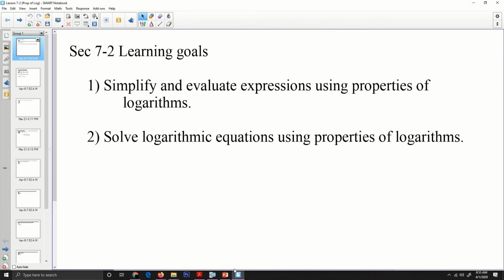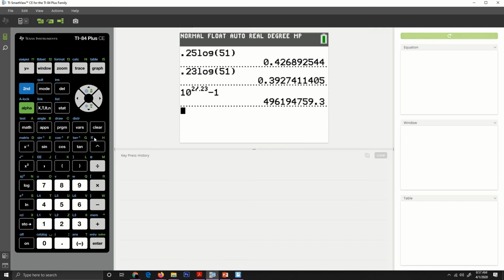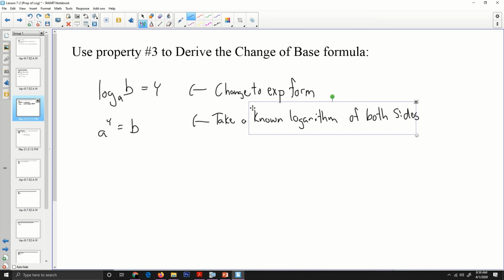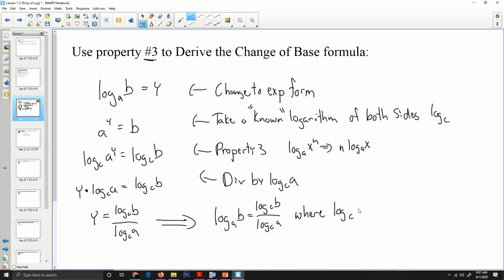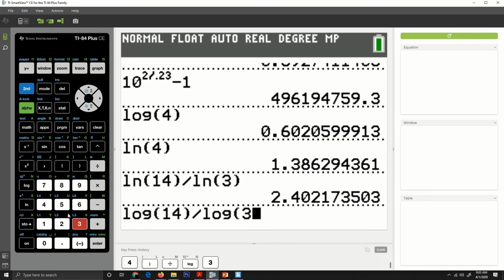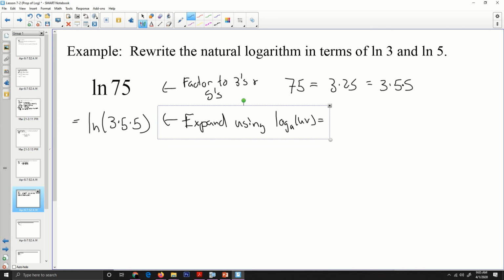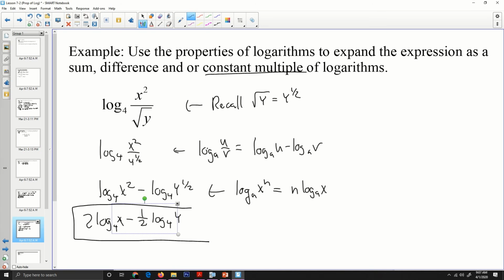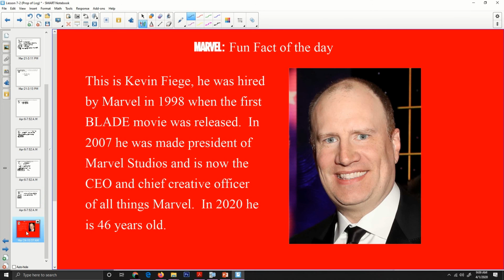Math - 140: Lesson 7-2 (Properties of Logarithms)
This is the video presentation for lesson 7-2 on properties of logarithms.